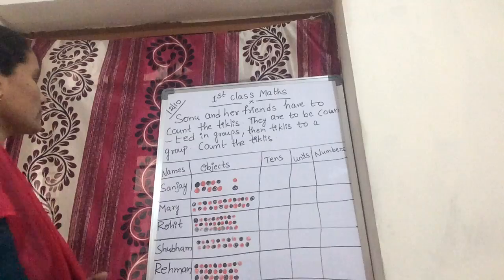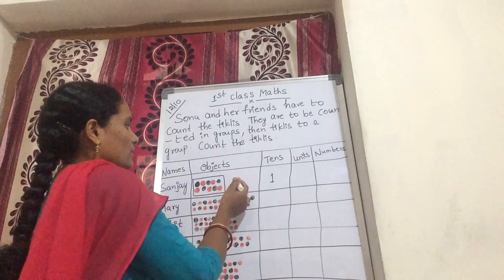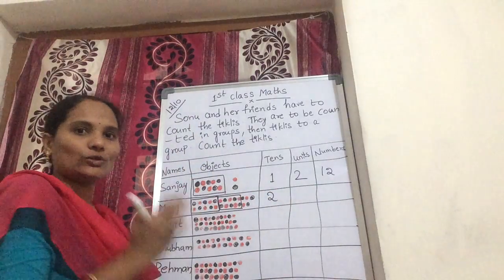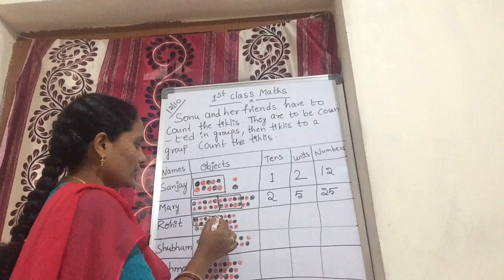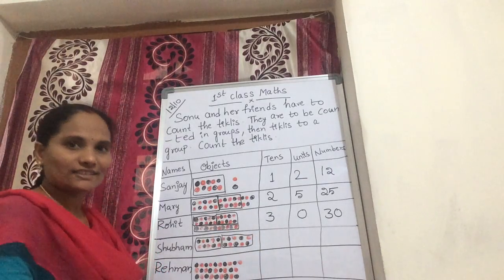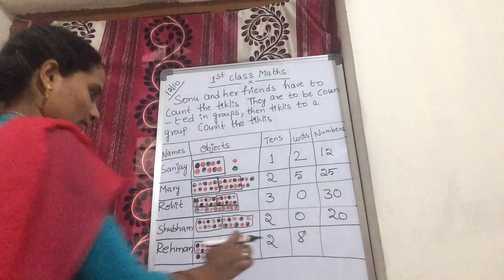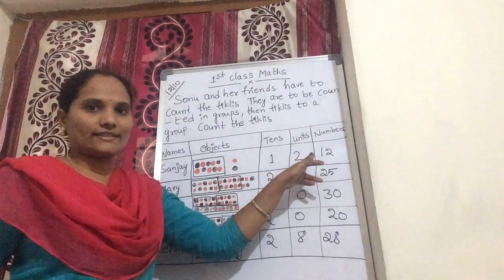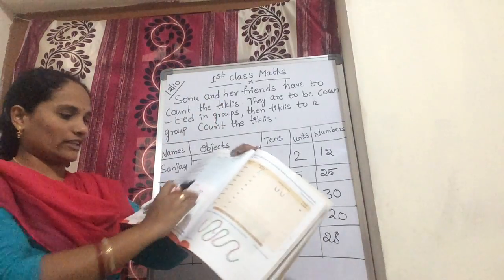1st Class - Mathematics- 12/10/20